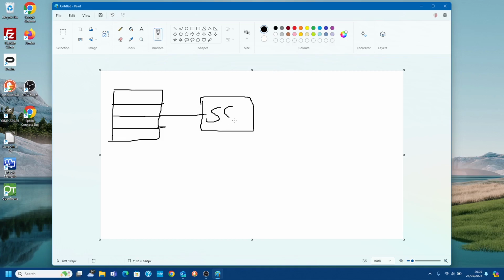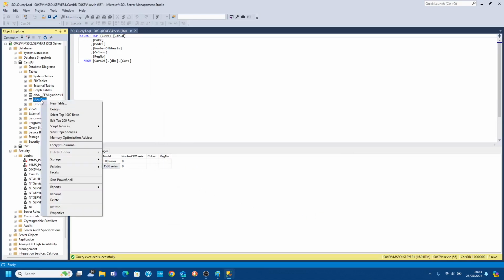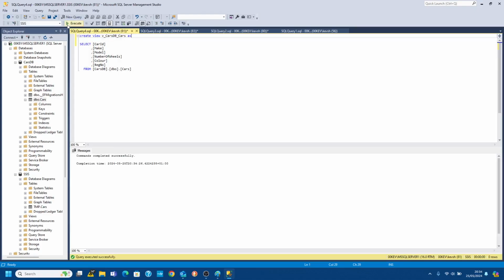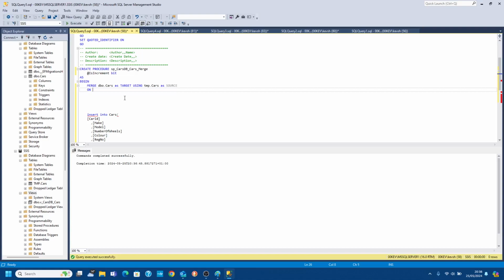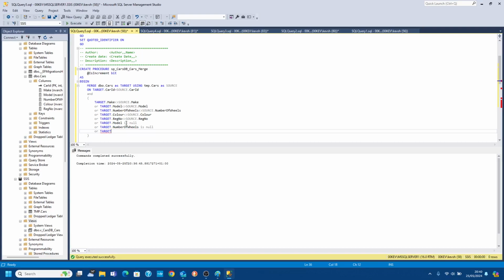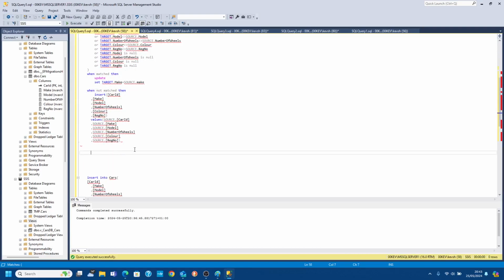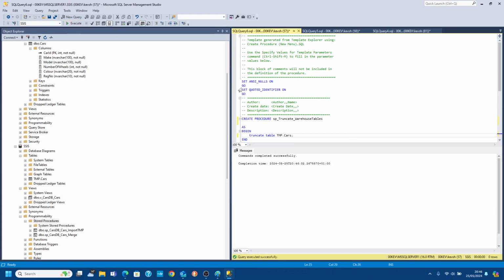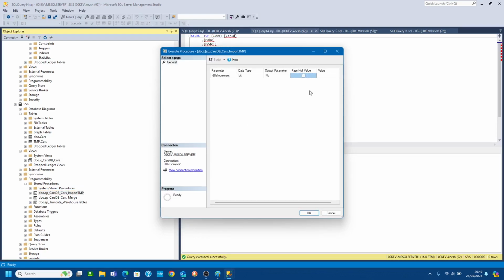SSIS Building Simple Data Warehouse In SQL Server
In this video I show you how to create a data warehouse in SQL server 2019 using SSMS warehousing data using pure SQL.